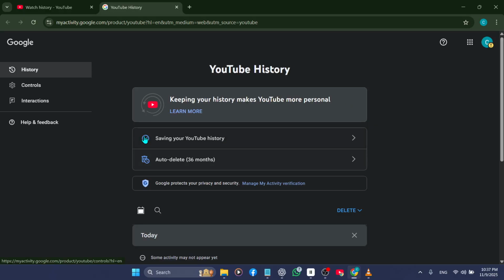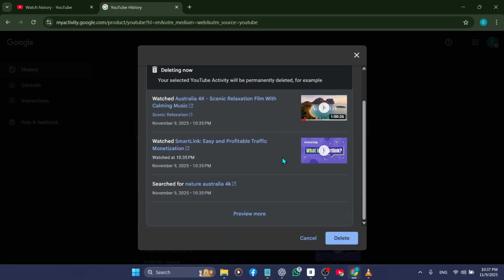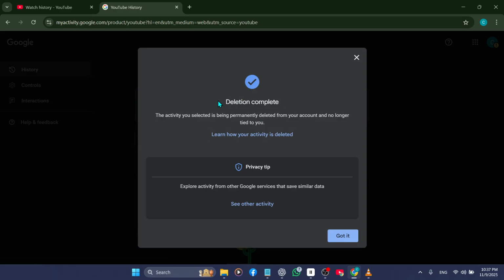How To Reset Youtube Feed - 2025 (Step by Step)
How To Reset Youtube Feed
In this video, how to reset YouTube feed is explained step by step for a fresh and personalized viewing experience. You will learn how to clear watch history, manage recommendations, and customize your YouTube homepage to see content that truly interests you. This guide also covers adjusting subscriptions, refreshing trending videos, and optimizing feed preferences for better content discovery.